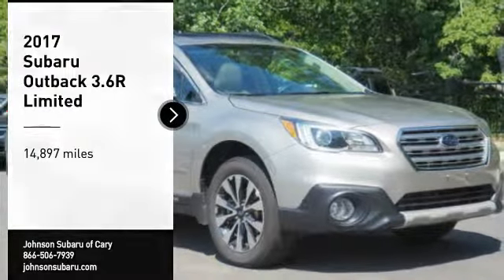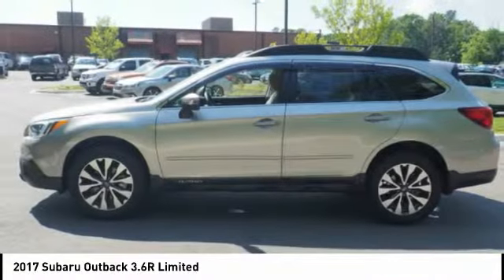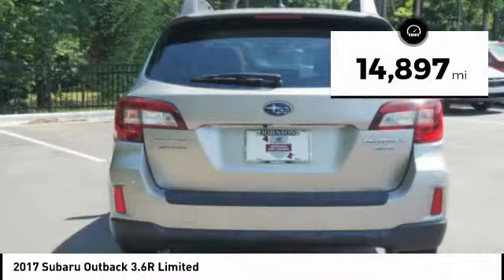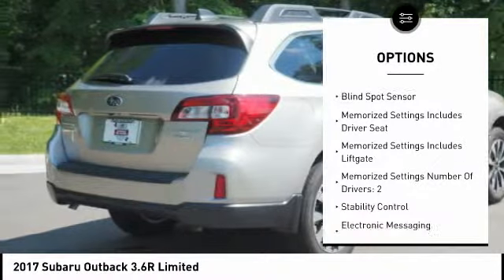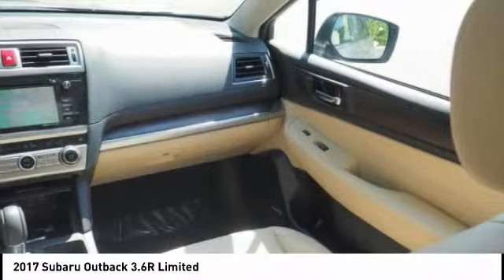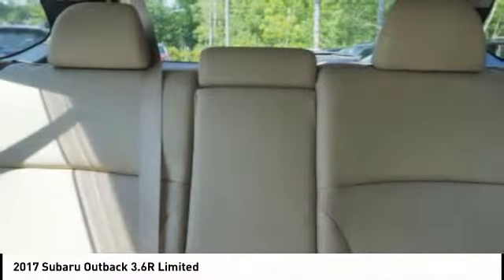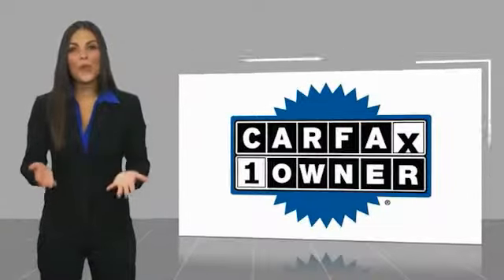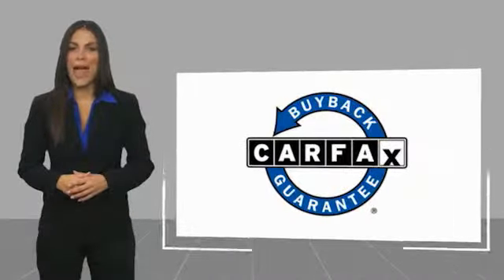2017 Subaru Outback 3.6R Limited for sale in Cary NC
2017 Subaru Outback 3.6R Limited for sale in Cary NC - Stock # SBP0550
Year: 2017
Address:
5010 Old Raleigh Rd